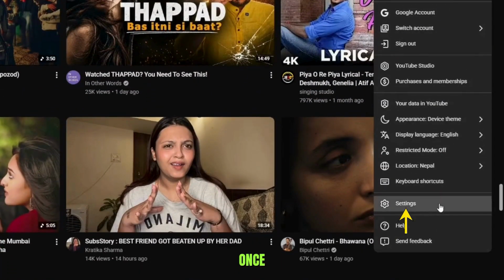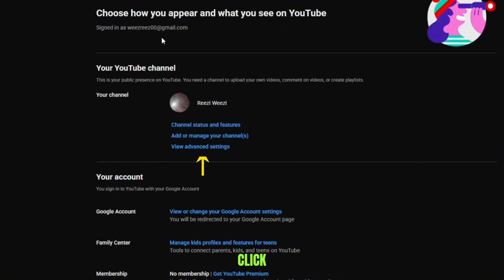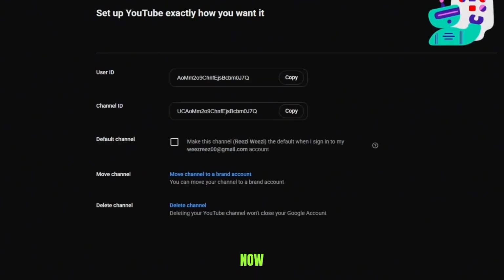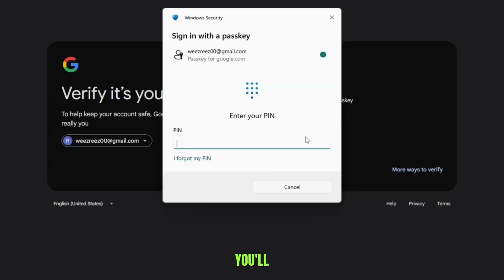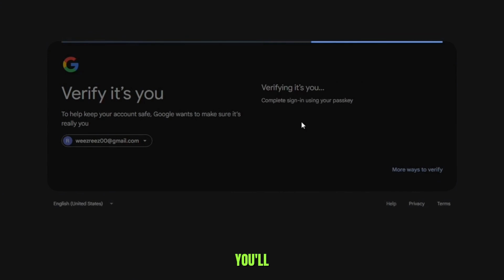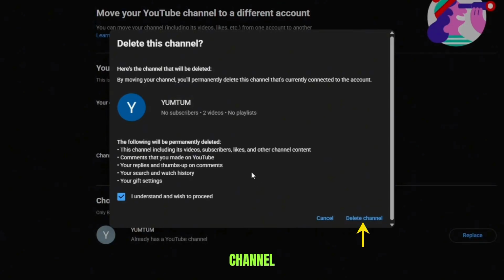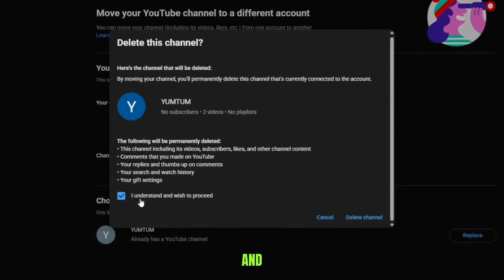How To Change or Add a Channel to a Brand Account (2026 Guide)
In this video, you’ll learn how to change or add a channel to a Brand Account on YouTube in 2026. If you want to switch your channel, move it to a Brand Account, or add multiple managers, this guide will show you the correct step-by-step process.

A Brand Account allows you to manage a YouTube channel with multiple users and better control over branding and ownership. In this tutorial, you’ll learn how to link your channel, transfer ownership, and manage account settings safely.

We will also cover transfer errors, missing Brand Account options, and channel switching issues.

Timestamps:
0:00 – Introduction & overview
0:06 – What is a Brand Account
0:16 – Open YouTube settings
0:28 – Go to account switching section
0:40 – Add or switch Brand Account
0:52 – Transfer or link channel
1:00 – Confirm changes
1:04 – Final result & summary